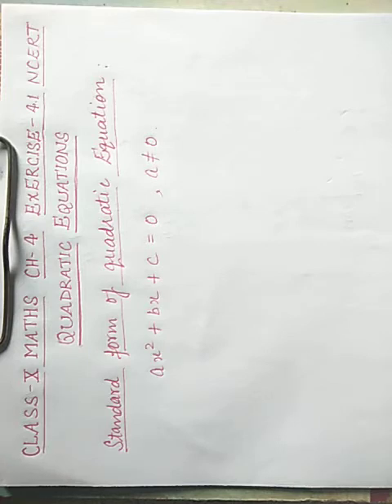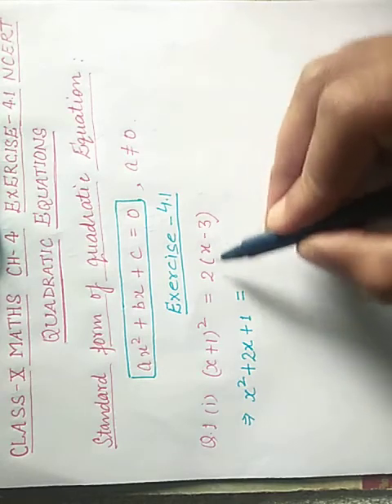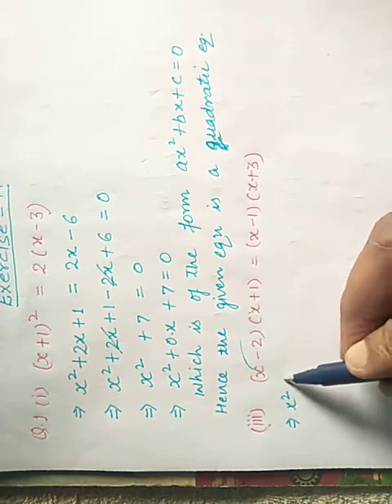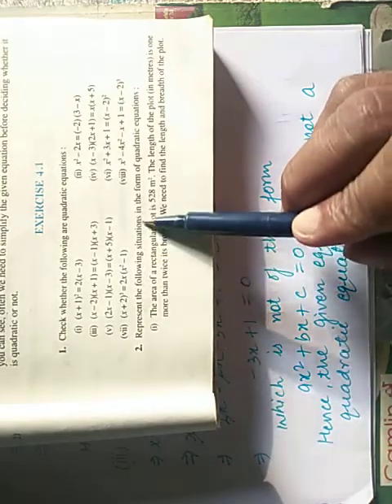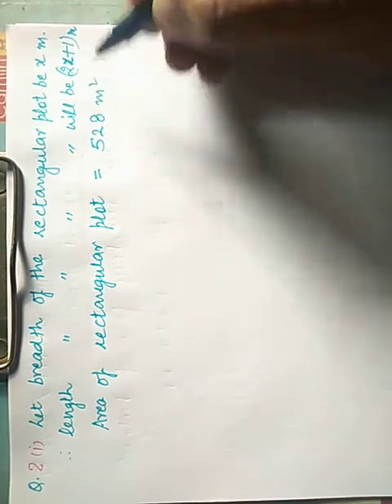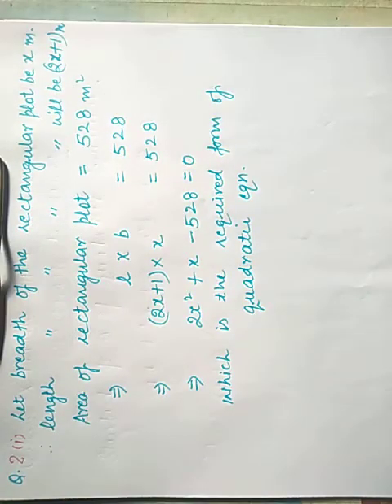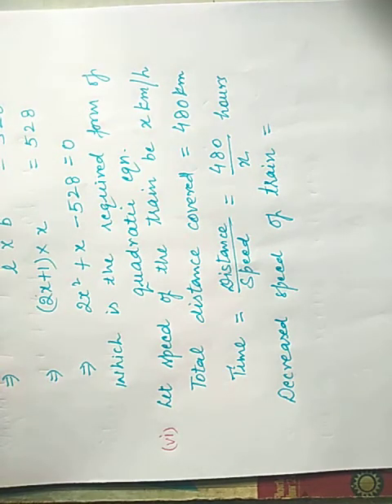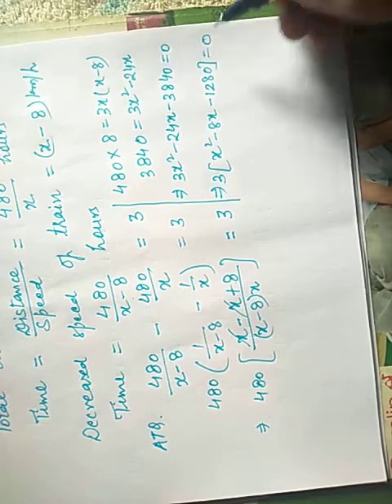Exercise 4.1 Class 10th Mathematics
Q1 (i),(iii), Q2 (i),(iv)